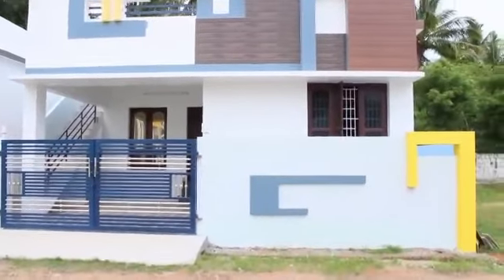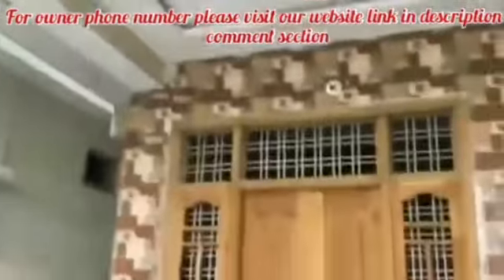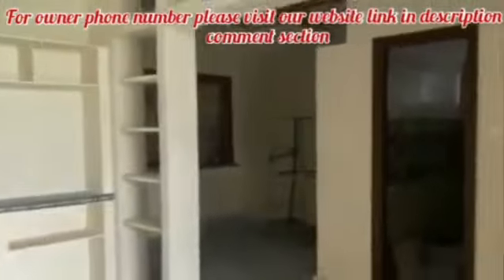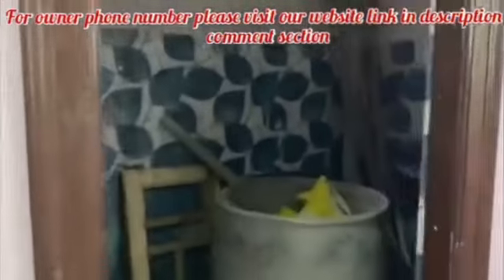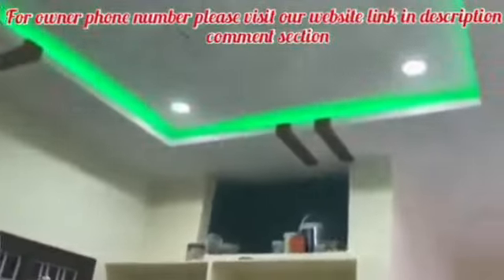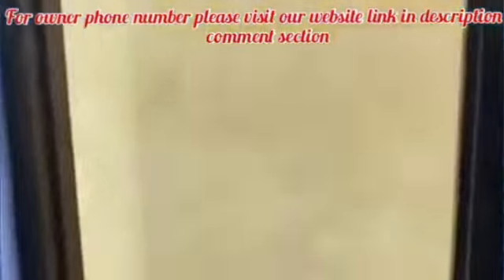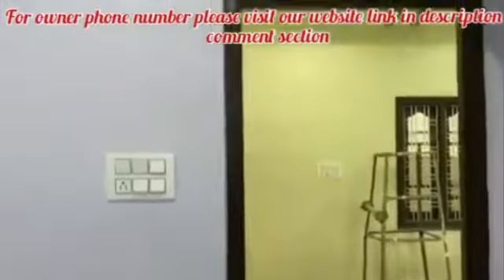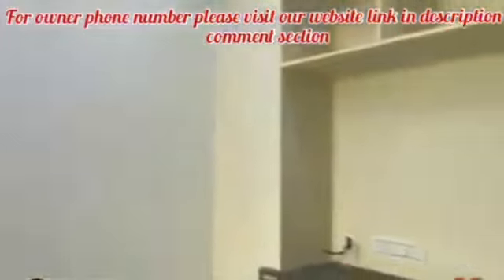Job పోయింది EMI కట్టడానికి ఇబ్బంది అవుతుందని అమ్ముతున్న owner | house for sale | 12 లక్షలు మాత్రమే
2 bhk house for sale